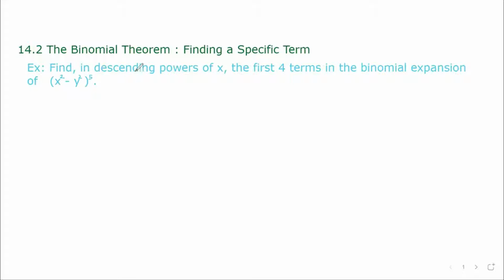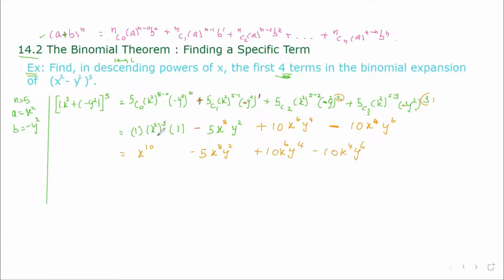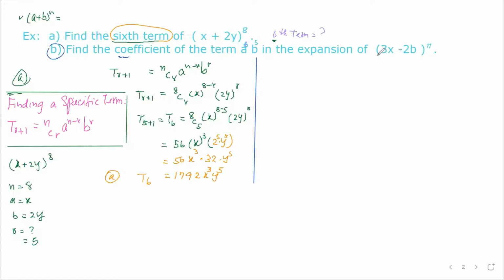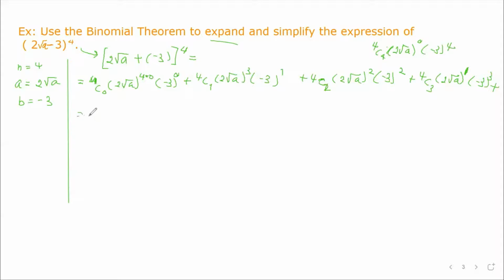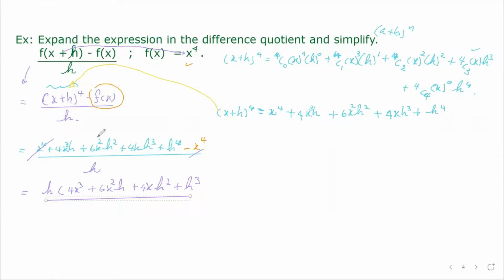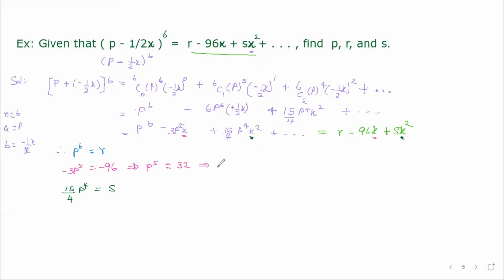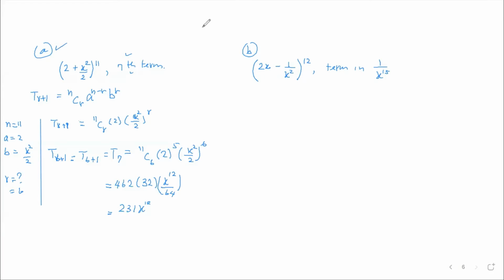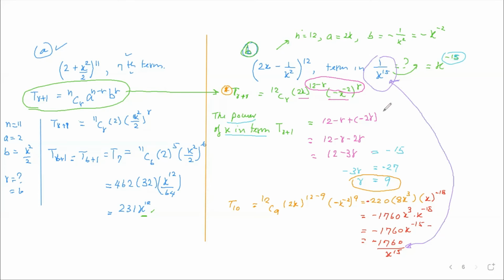The Binomial Theorem Ch 14 in section 14.2 of " Finding a Specific Term"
The examples describe how to apply the formula of
 " Finding a Specific Term "  on the chapter of " The Binomial Theorem."